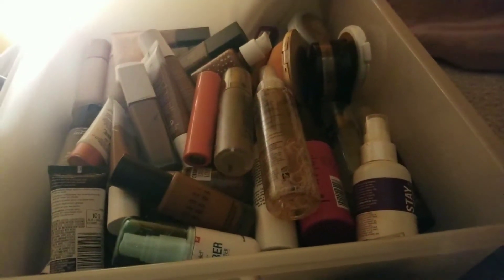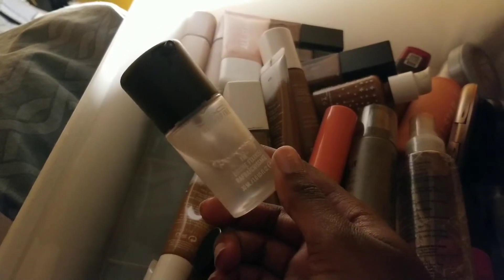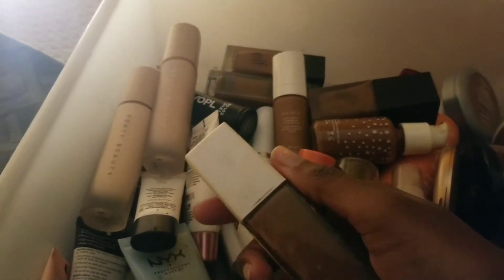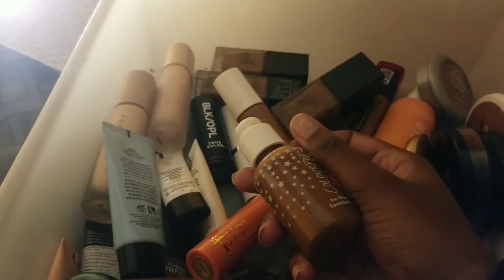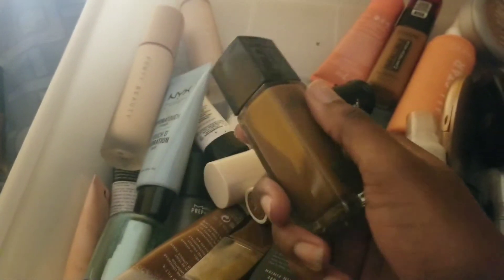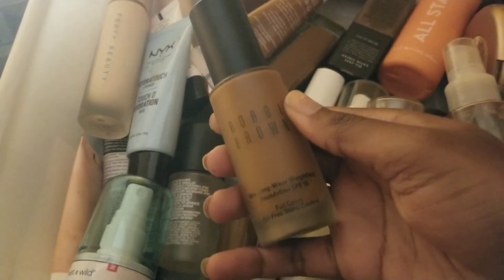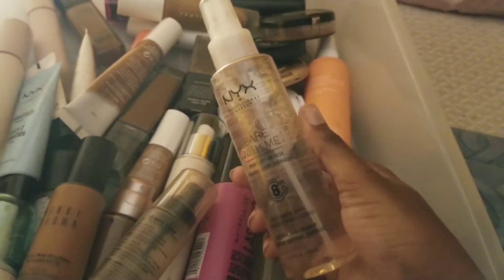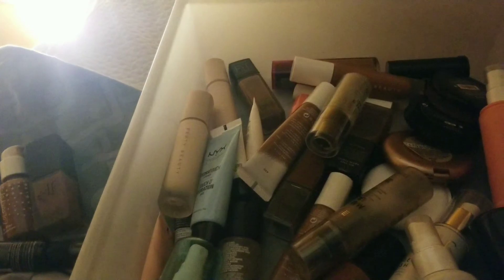Makeup Declutter Part 1 🤷🏾‍♀️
First of a series! Decluttering Primers, Foundations, Pressed Powders, and Setting Sprays!

MY FOUNDATION SHADES:

Fenty Beauty (Hydrating) 420/430
Colourpop No Filter Stix: Deep Dark 190 C
Colourpop No Filter Liquid: Deep Dark 195
NYX Cant Stop Wont Stop: Cocoa
Loreal Infallible FreshWear: 525 (Deep Golden)
ELF Flawless Finish: Spice
Maybelline Superstay: 360 (Mocha)
Bobbi Brown Skin Longwear: Almond 7
Maybelline Matte + Poreless: 360 (Mocha)
Maybelline Dream Satin Liquid Foundation: Cocoa (130)
Juvia's Place (Stick): Abidjan

PRODUCTS MENTIONED:

Primers:

Maybelline MasterPrime Blur + Smooth
Fenty Beauty Instant Retouch Primer
Fenty Beauty Hydrating Primer
NYX HyrdoTouch Primer
Colourpop All Star Matte + Blur Primer
Wet n Wild 3-in-1 Primer Water
E.L.F. Poreless Putty Primer
Smashbox Primerizer (not mentioned 😅)

Foundations:

Maybelline SuperStay
Fenty Beauty Hydrating Foundation
NYX Cant Stop Wont Stop Foundation
Juvias Place Stick Foundation
Colourpop No Filter Liquid Foundation
Black Opal Stick Foundation
Fenty Beauty Soft Matte Longwear Foundation
E.L.F. Flawless Finish Foundation
Colourpop No Filter Stix
Maybelline Matte + Poreless
Loreal Infallible 24H FreshWear Foundation
Maybelline Dream Satin Liquid Foundation
Juvias Place I Am Magic Velvety Matte Foundation
Bobbi Brown Skin Longwear Weightless Foundation SPF 15

Pressed Powders:

Loreal True Match Super Blendable Powder
NYX No Filter Finishing Powder
Sephora Microsmooth Powder
Milani Pressed Powder
Covergirl Trublend Pressed Powder

Setting Sprays:

NYX Bare With Me Multitasking Spray
Milani Make it Last Setting Spray
E.L.F Beauty Shield Daily Defense Makeup Mist
Maybelline Lasting FX
Rimmel Stay Matte Fix n Go